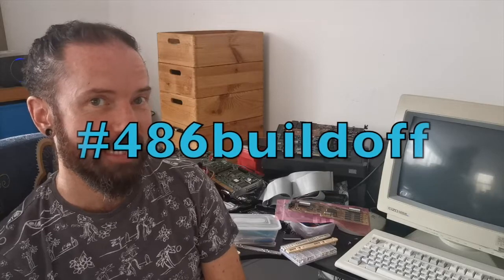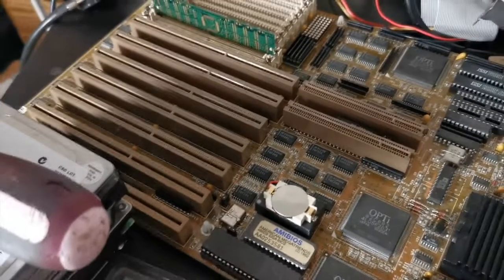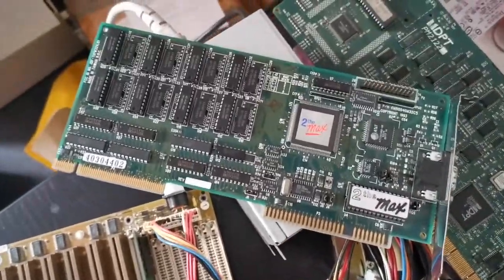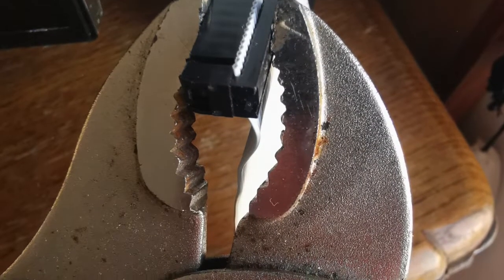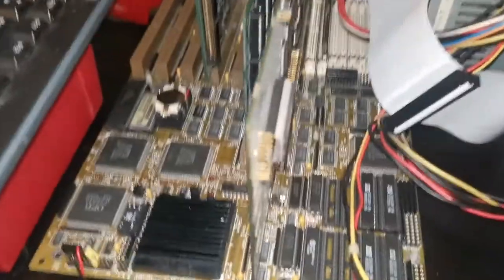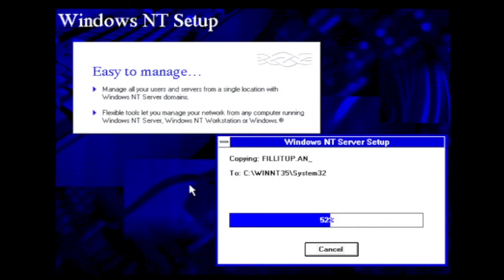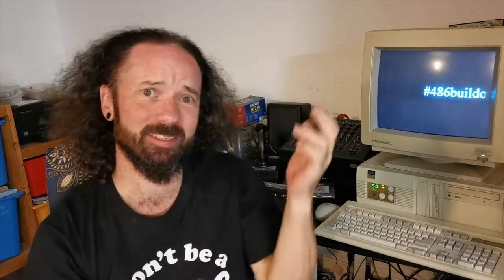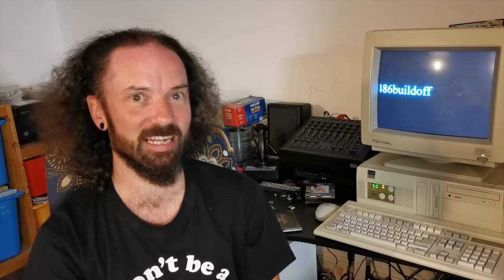486buildoff 486DX-50 Web Server with EISA SCSI RAID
This is my first video for the 486buildoff challenge. I revisit a project I messed with a couple of years ago, but didn't make a video of at the time. Apologies for the sound and video quality in places! It's intended to be informative and (hopefully) interesting rather than 'good'. Previous efforts to improve the quality of my videos have affected my mental health negatively so I'm embracing keeping it simple. The project got corrupted towards the end of production, however, leading to some noticeable glitches.

If all goes to plan I'll also do a video on my 160MHz 5x86 machine, and also share my findings from comparing the 486DX/50 to the DX2/66.

I'm going to try and keep it online between 21:00 and 09:00 GMT each day during September 2022.
For instructions on how to visit the guestbook, check out this tweet

00:00 Introduction
03:03 The motherboard (TMC PET-48PN rev 1.0)
07:03 Cache, RAM & CPU (Intel 486DX/50)
09:38 Graphics card (2theMax ET4000 W32i 2MB VLB)
10:33 SCSI-2 Cards (Adaptec AHA-2742AT EISA, DPT SmartCache/SmartRAID III EISA aka PM2122+CM4000+DM4000)
13:43 Storage (Seagate Barracuda 4LP 32171N & 4XL ST32272N SCSI-2)
17:46 EISA configuration utility
23:44 RAID configuration (DPT Storage Manager)
26:15 Installation of perating system (Windows NT 3.51)
28:30 Installation of Microsoft Back Office Server 2.0
30:43 Testing the RAID fault tolerance
32:35 Hardware recap and building the system
36:44 Putting the server online
38:04 Outro